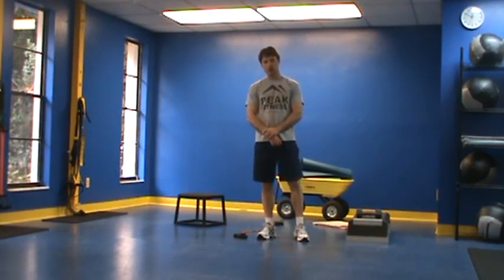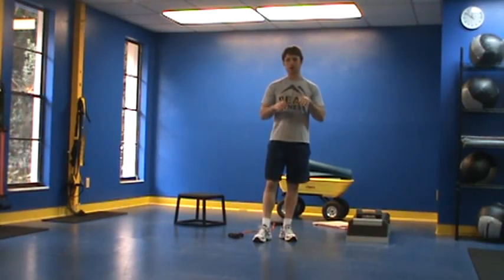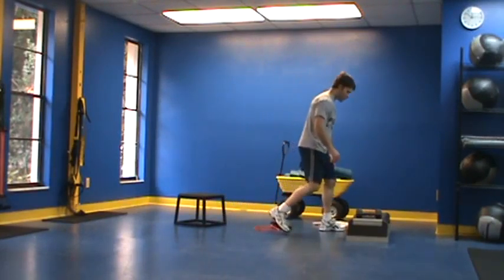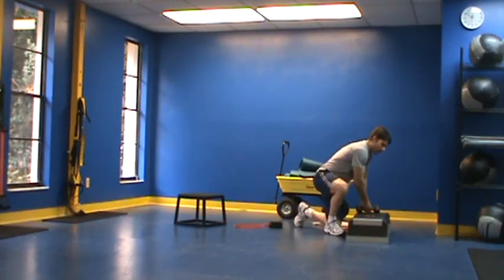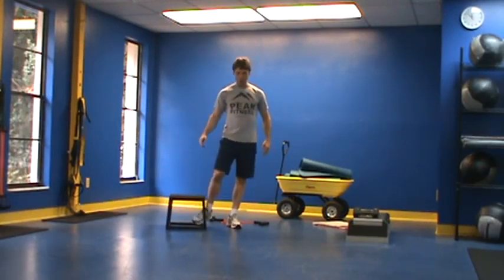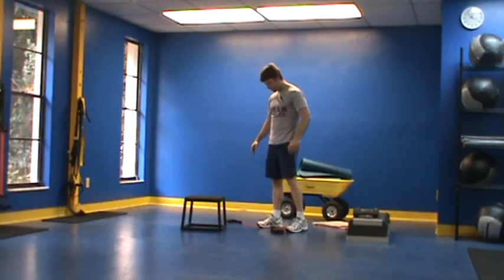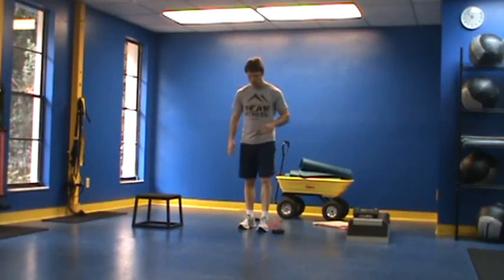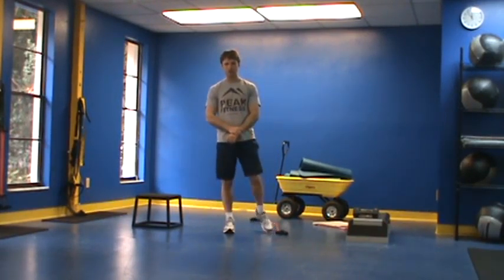Workout A Week 3 4